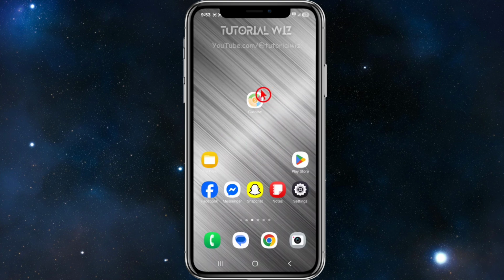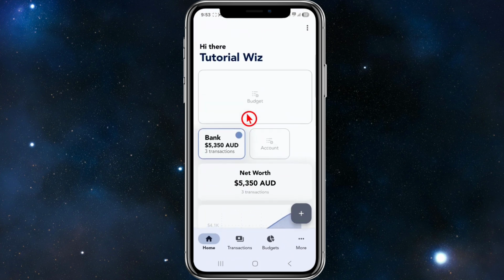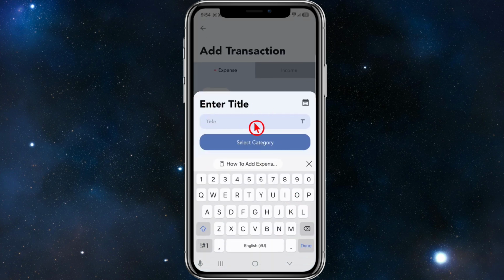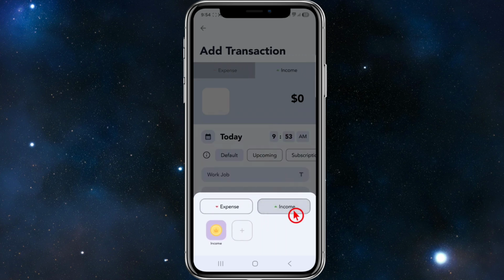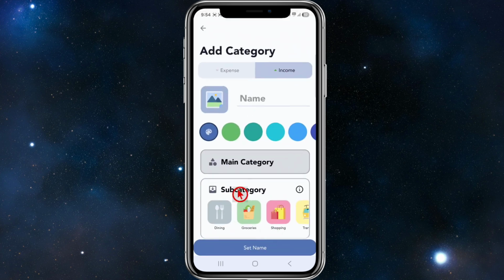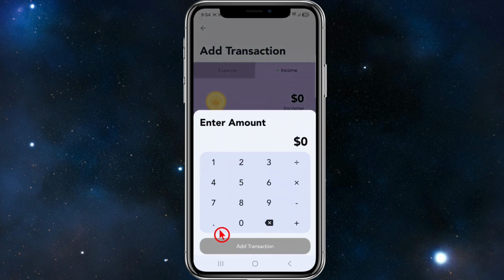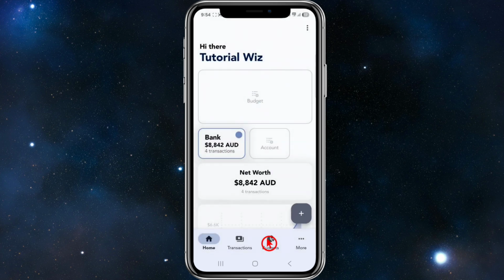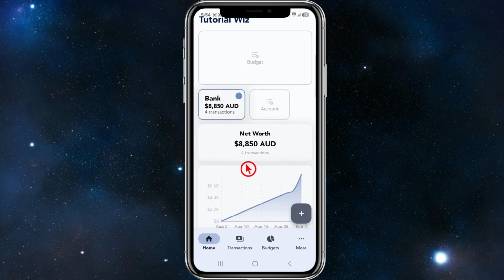How To Add Income To Cashew Expense Budget Tracker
Learn how to add income in the Cashew Expense & Budget Tracker app with this easy tutorial. This guide will show you how to record your earnings, categorize them properly, and keep your budget balanced for better financial planning. Perfect for anyone using Cashew to track both expenses and income effectively.